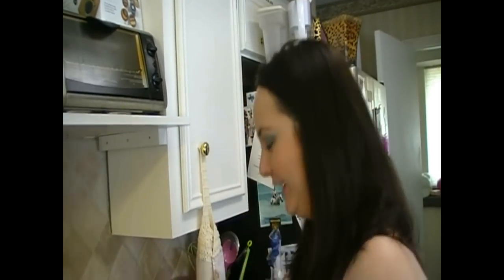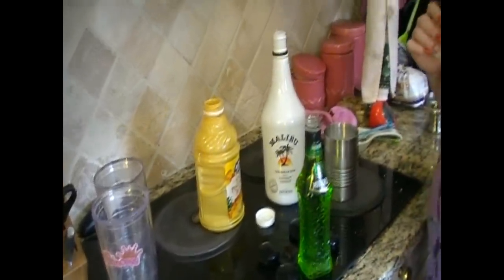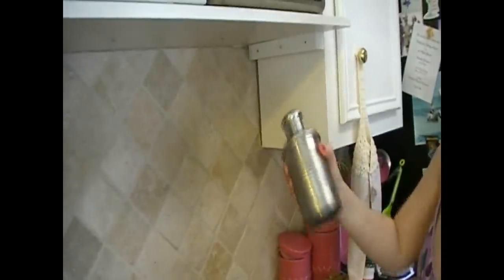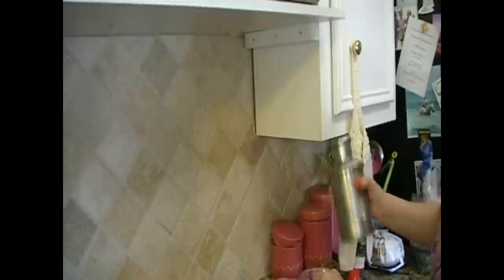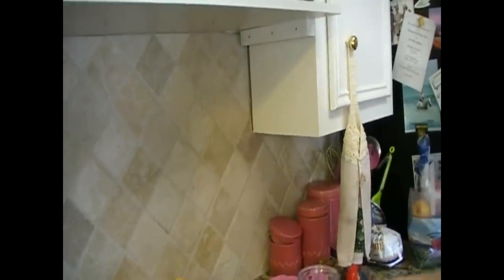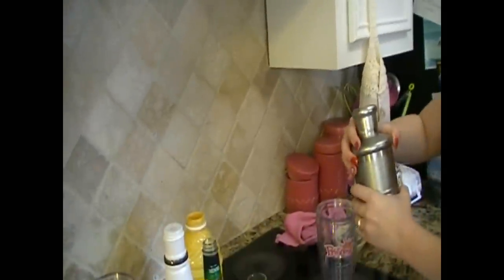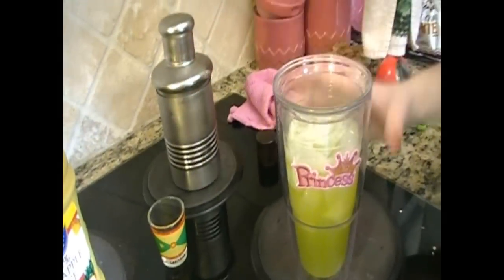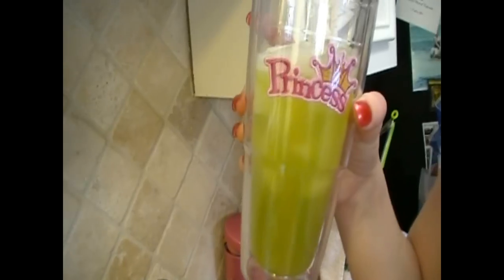How To: Summer Cocktail: Alien Secretion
Yummos!